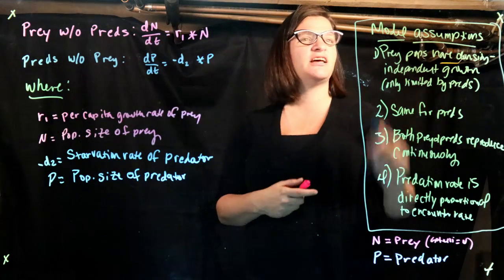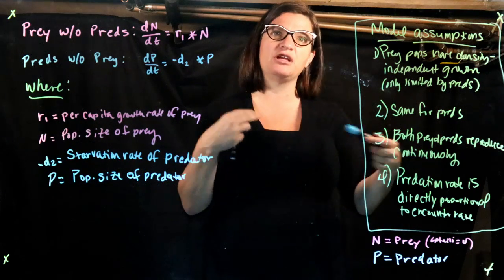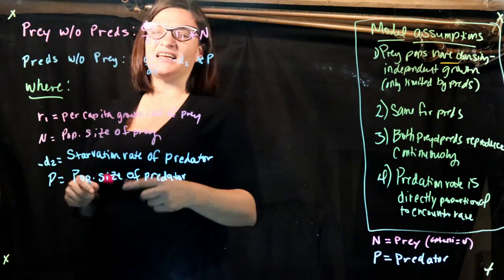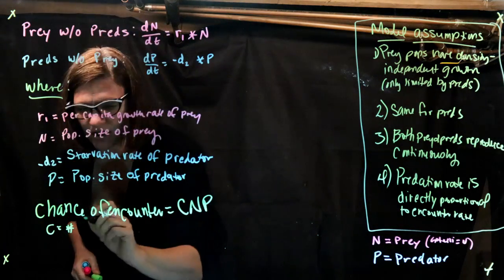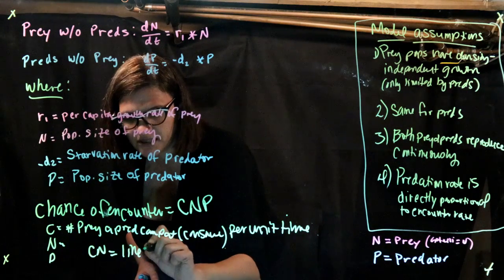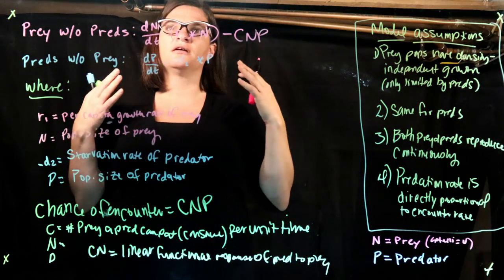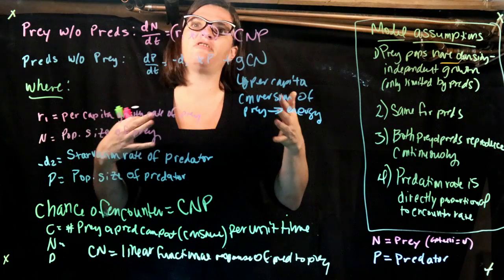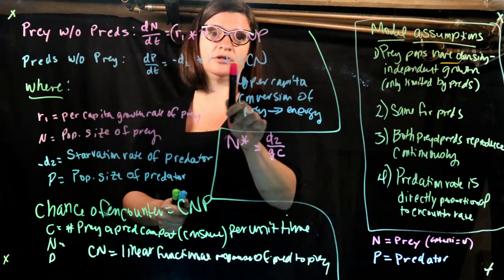Lotka Volterra Predator Prey model specs